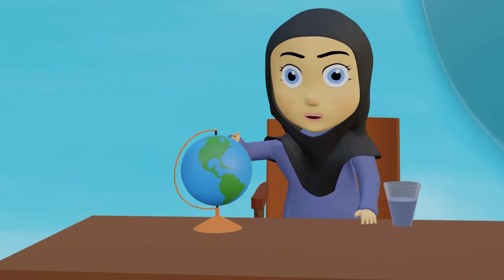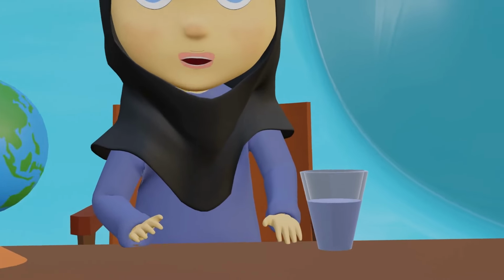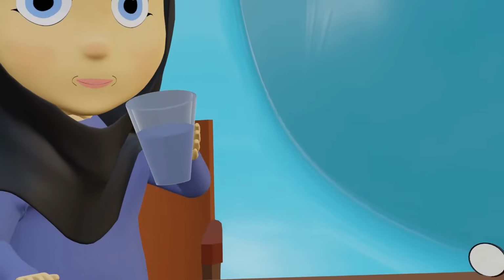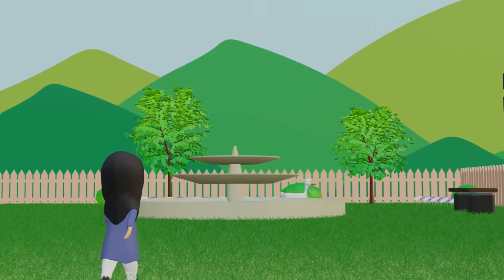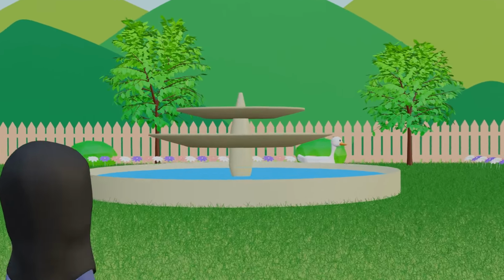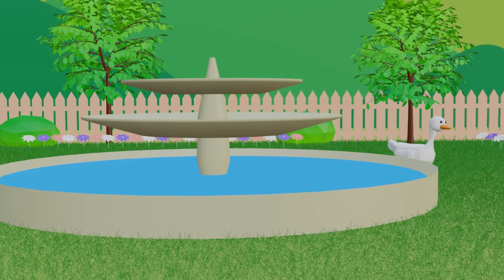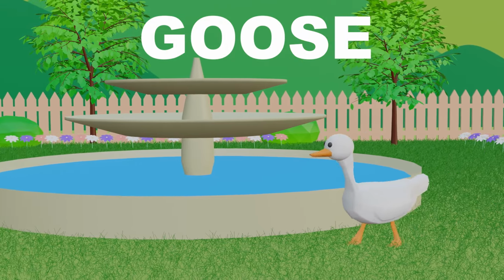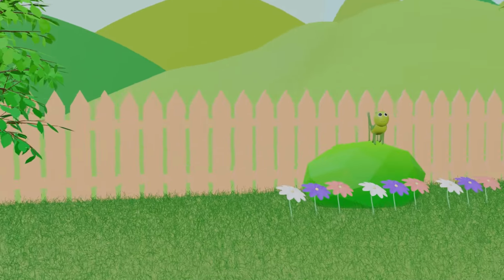Giggles and Gains | Learning Alphabet 'G' the Fun Way | Educational Video for Kids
Get ready for a giggle-filled adventure as we dive into the world of alphabet learning with the alphabet "G"! 🌟🔤

In this educational video, young learners will embark on a delightful journey alongside our animated characters to explore the wonders of the letter "G." Through engaging stories and vibrant visuals, kids will not only learn to recognize and write the letter "G" but also deepen their understanding of its sound and usage in words.

🔠 Alphabet Learning Highlights:

Meet goofy characters and creatures that begin with "G."

Explore exciting places and adventures that start with the letter "G."

Learning has never been this fun! This video is tailor-made for toddlers, preschoolers, and early learners who are on an exciting journey to master the alphabet.

Press play now and let your children giggle and gain knowledge through this engaging educational experience! 🔔